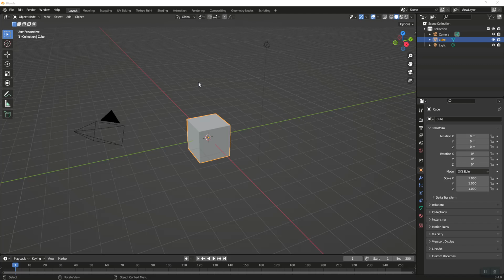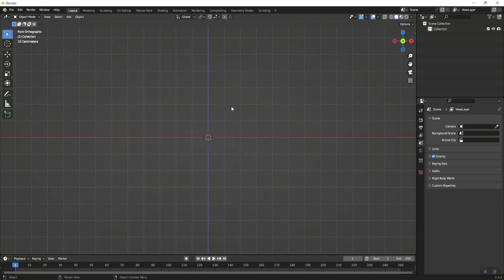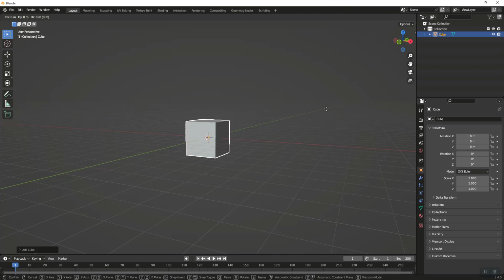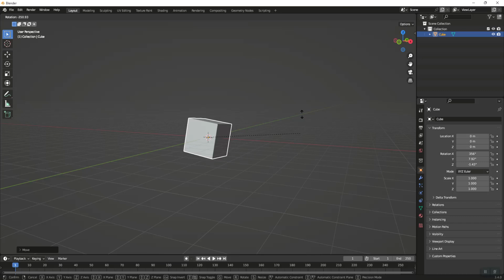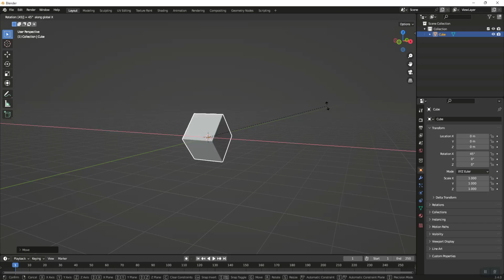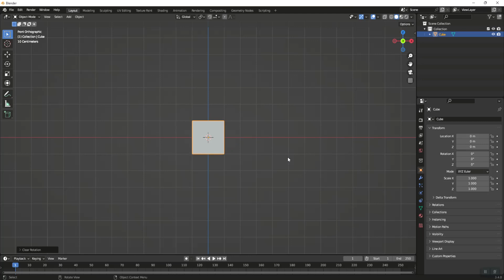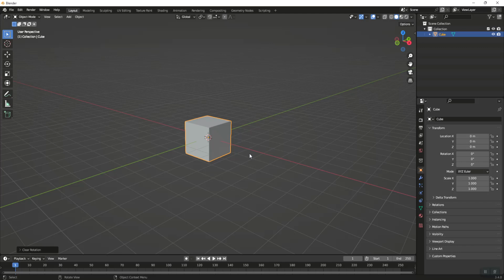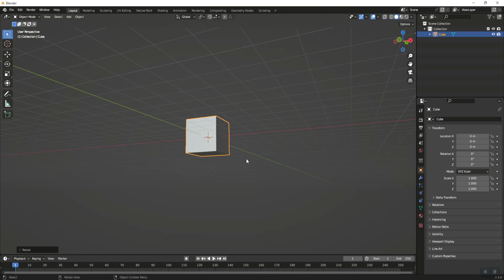You're First 5 Minutes in Blender - Beginner Tutorial Move. Scale, and Rotate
A basic introduction to moving, rotating and scaling an object.